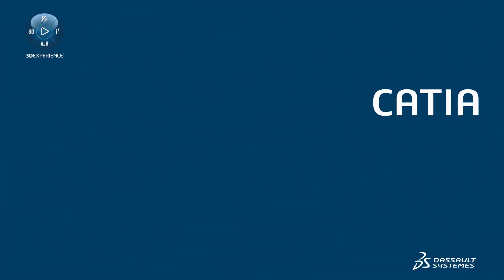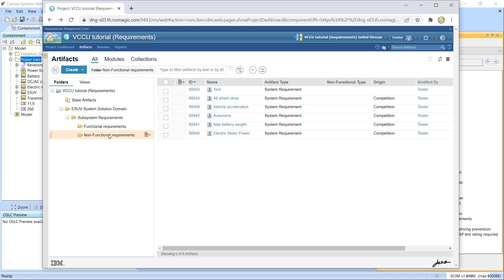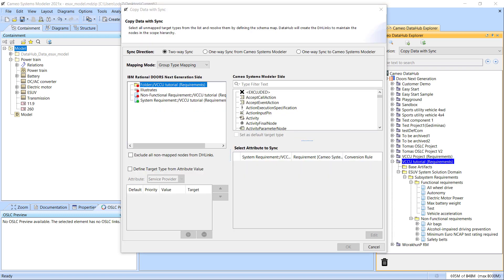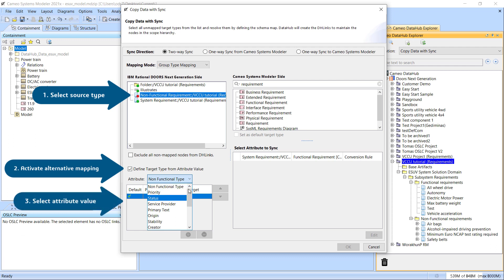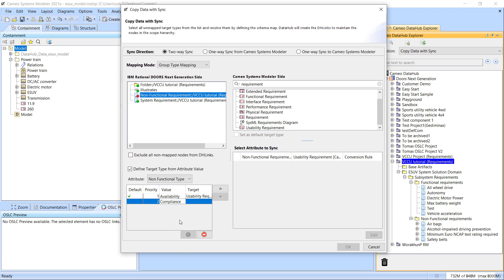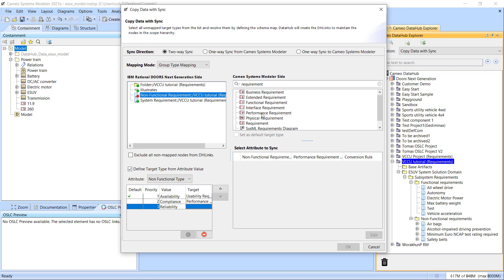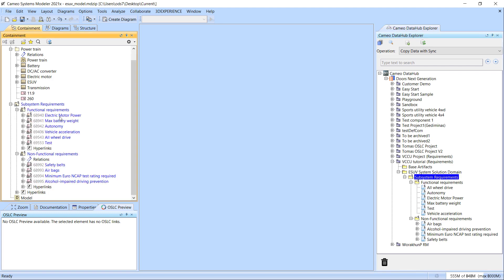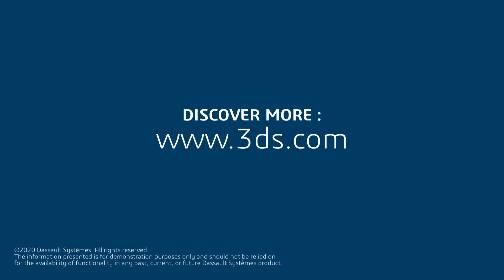Cameo DataHub. Advanced Data Mapping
Data mapping based on attribute value in Cameo DataHub